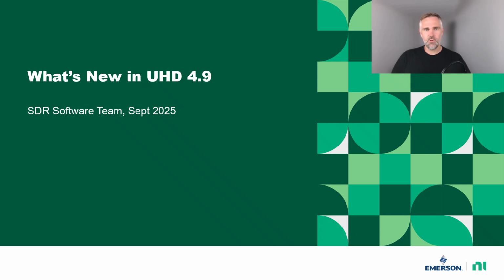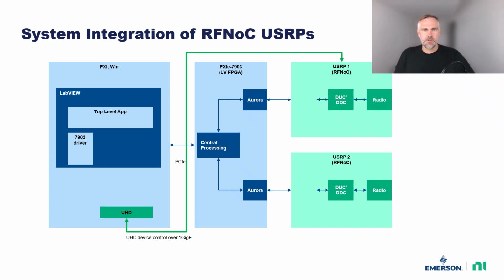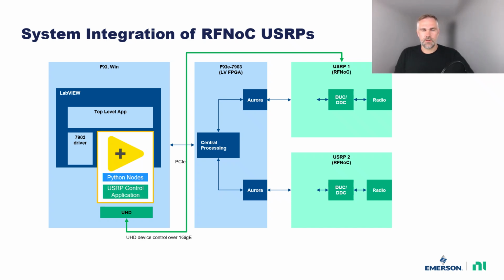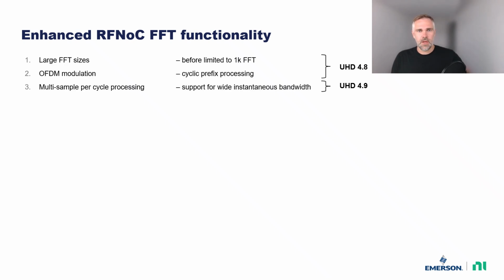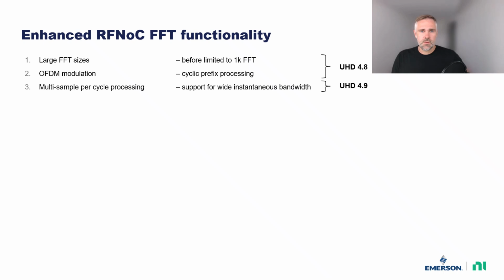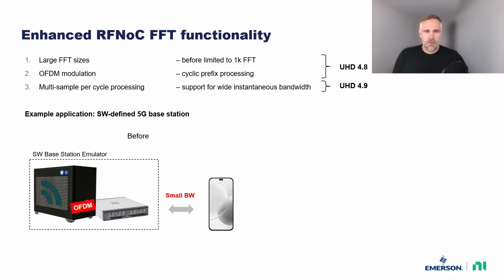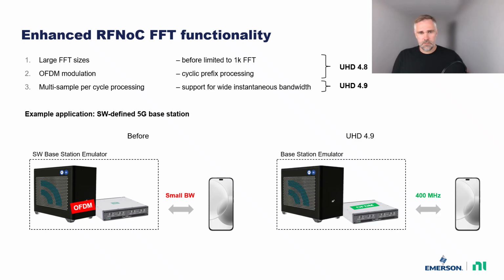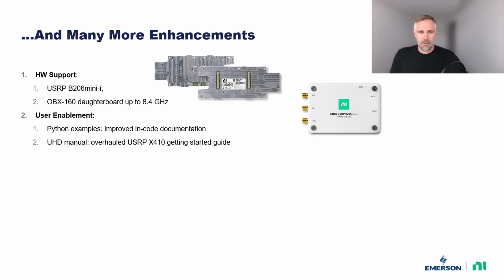What's New in UHD 4.9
UHD is the USRP Hardware Driver.